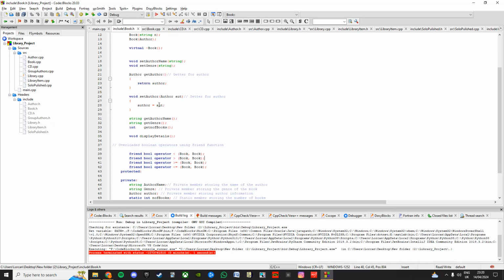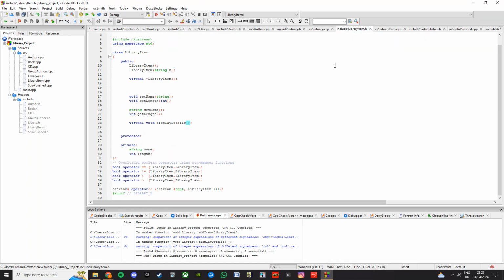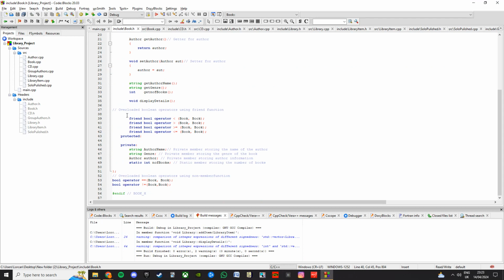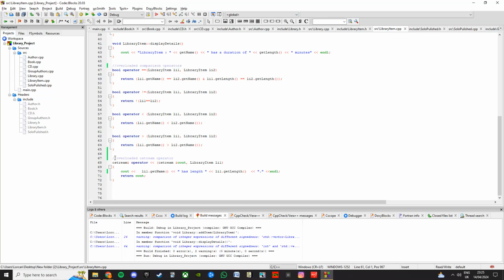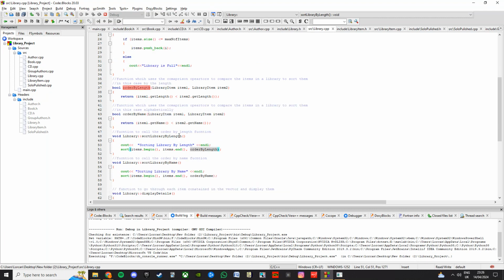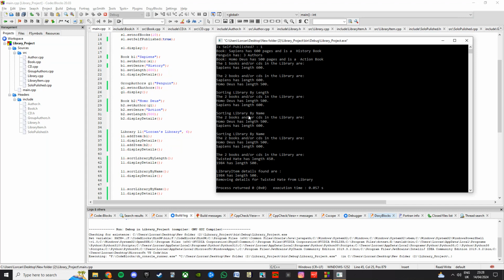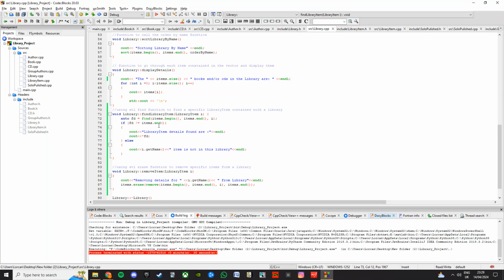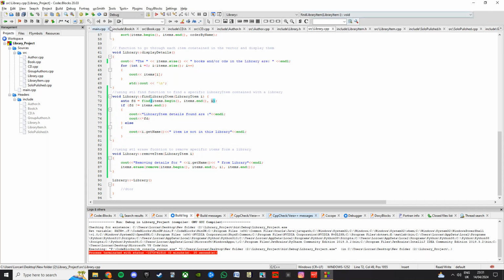New Recording - 4/14/2024, 11:20:11 PM